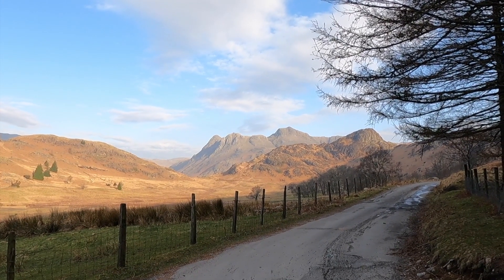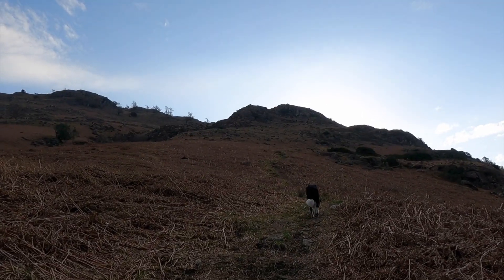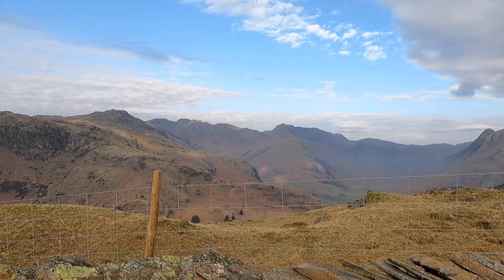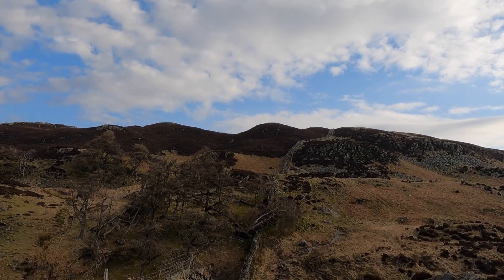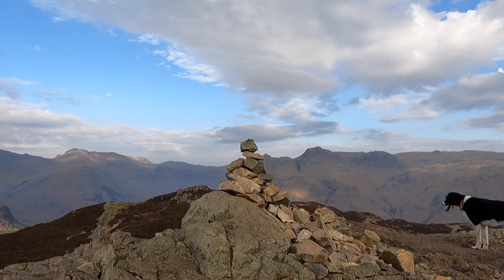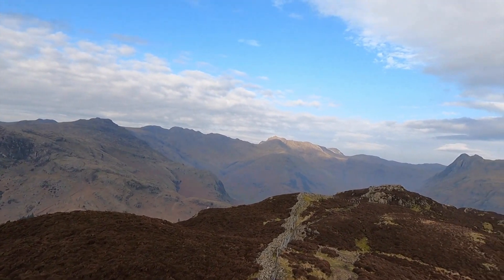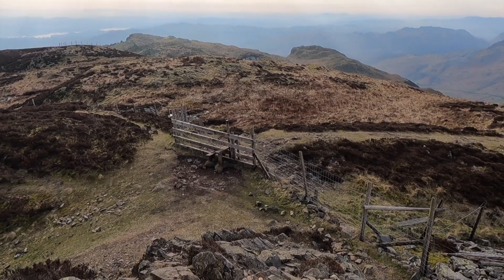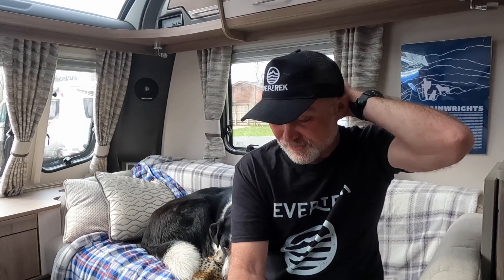Bagging the Wainwrights | Route 28A | Book 4 - The Southern Fells